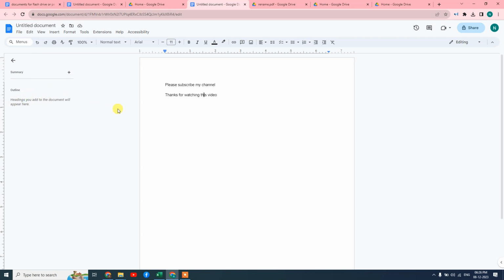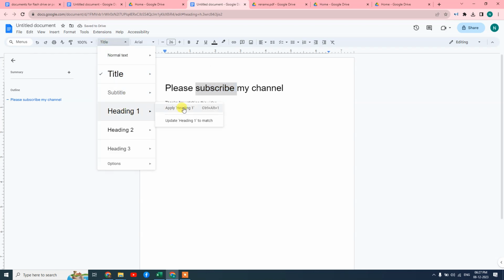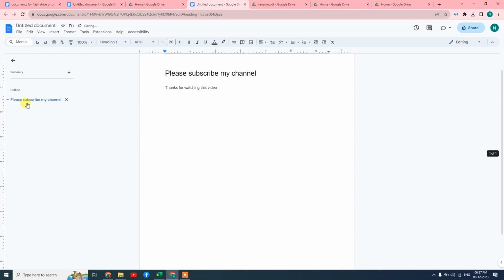How to Add Outline in Google Docs | Add Outline Links in Google Docs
Creating an outline in Google Docs is a straightforward process. Just follow these tutorial steps, and you will learn how to do it.